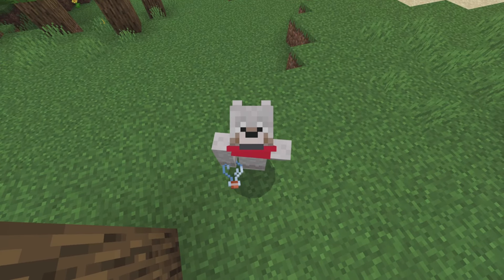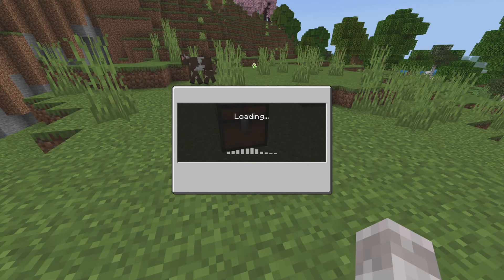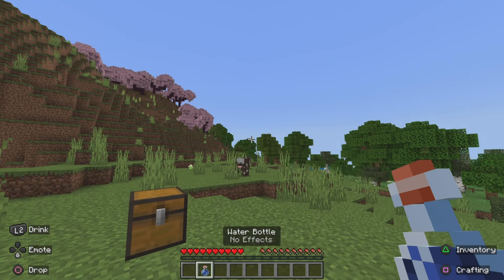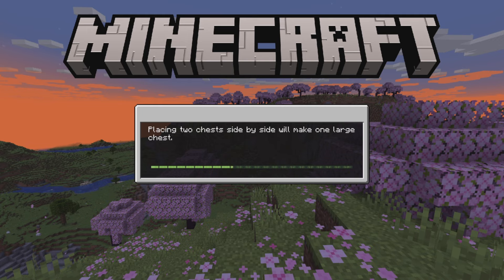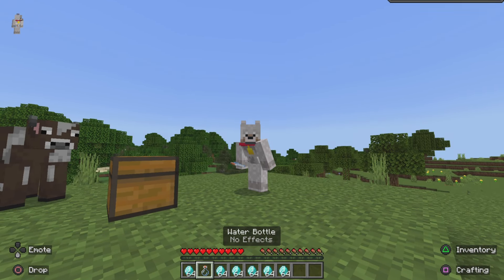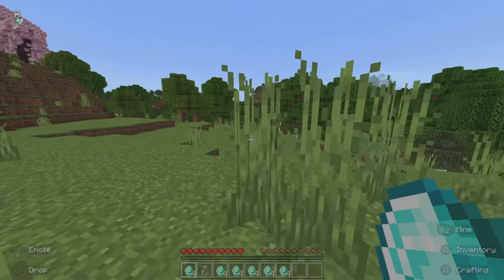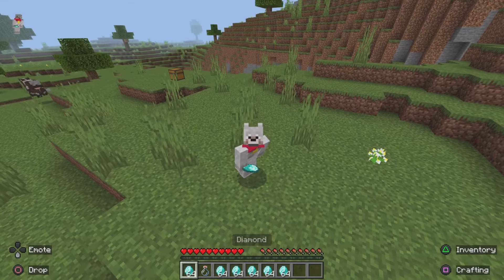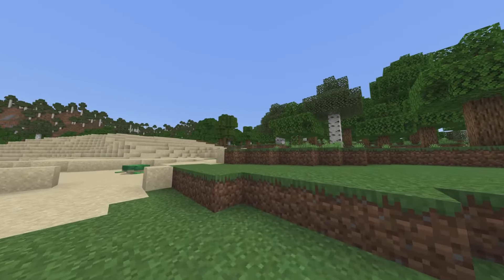Overpowered DUPLICATION GLITCH in Minecraft Bedrock 1.20.80+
In today's video, I show you a super fast (and overpowered) all-items duplication glitch that works in the current version of Minecraft Bedrock.

I've got many more tutorials in the works, and you won't want to miss them! :)

If you read this far, thank you for being awesome. Your support always means a lot!